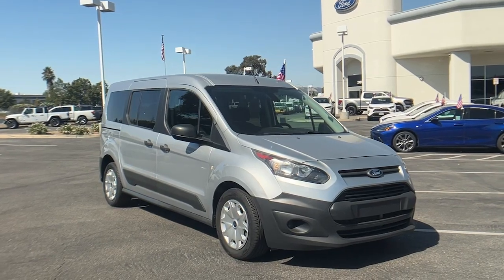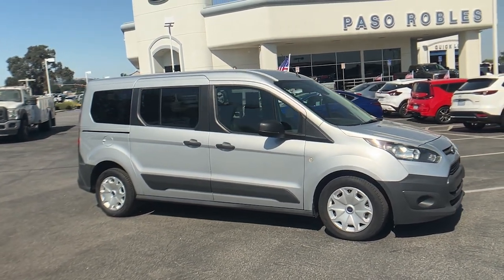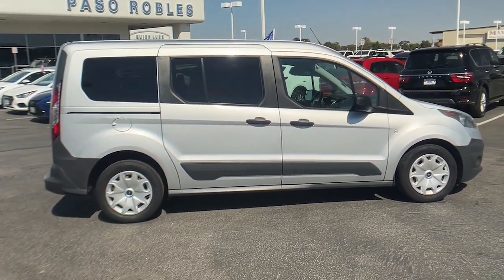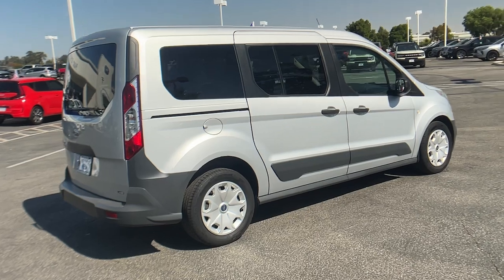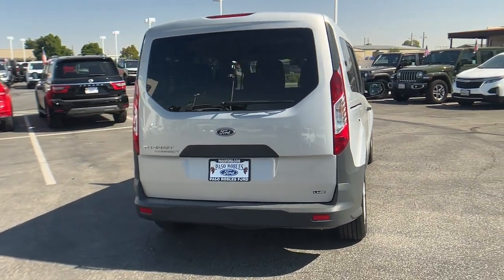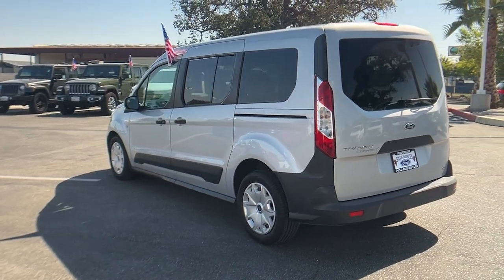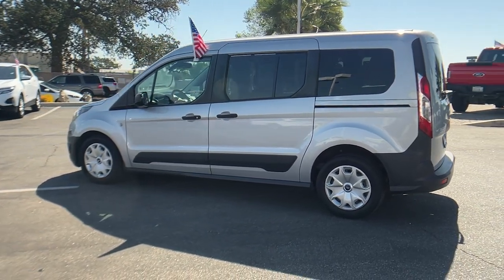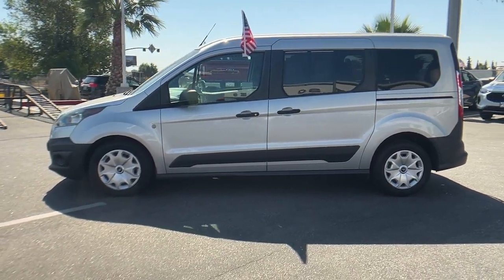2016 Ford Transit_Connect XL Paso Robles CA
Pre-Owned 2016 Ford Transit_Connect XL available at Paso Robles Ford located in 2401 Oakwood Street, Paso Robles, CA, 93446. Servicing the Paso Robles area.

Here is a wonderful   2016  FORD Transit Connect.  Here's a Ford Transit Connect Commercial, the comfortable and convenient small van that's ideal for use in urban settings. Whether your business is moving people or cargo, this vehicle offers the flexibility and maneuverability your business needs to optimize service and productivity.  The following are some of this vehicles highlighted options: Keyless Entry, Rear A/C, 3rd Row Seat, Electronic Stability Control, Intermittent Wipers, Traction Control, Tire Pressure Monitoring System, Adjustable Steering Wheel, Power Windows, Front Reading Lamps. Feel the satisfaction that comes from running your passenger or cargo service with comfort, safety, and efficiency. This Transit Connect Commercial van has your back.  Our commercial dealer experts will be happy to show you how we can help your business.